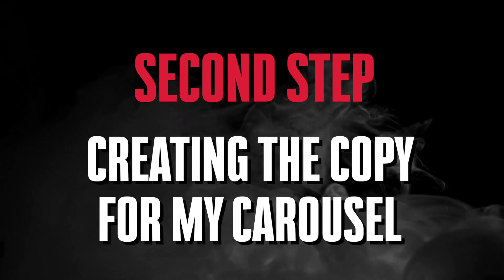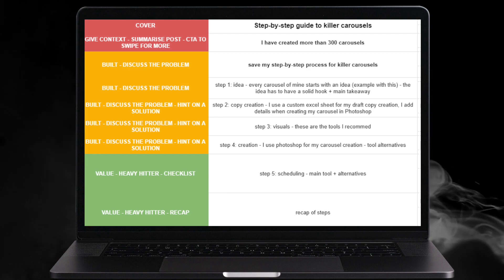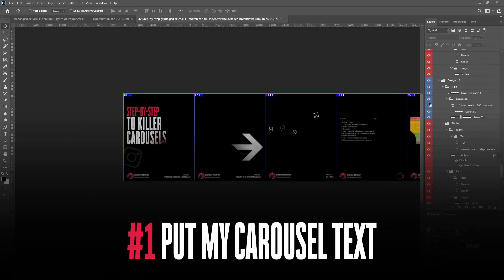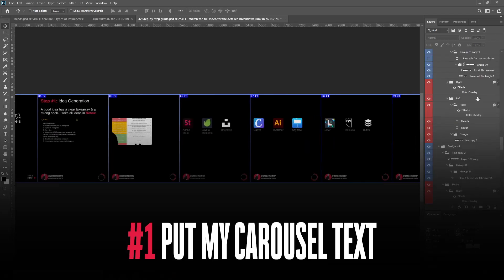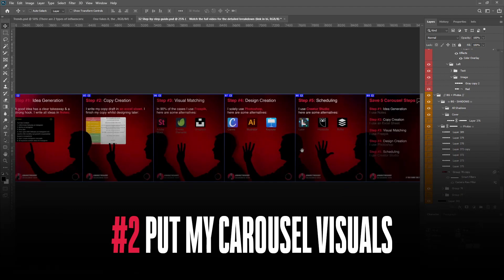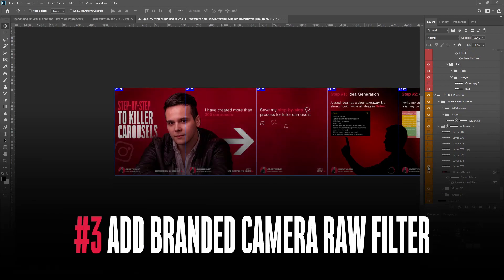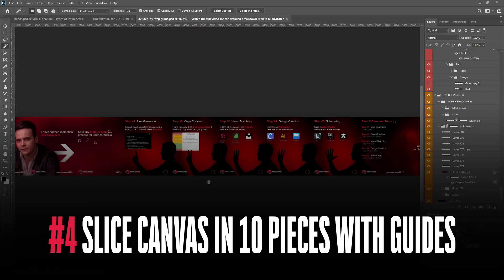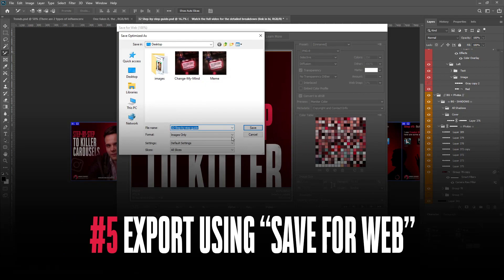Step-By-Step Guide To KILLER Content | My Process After 300+ Instagram Posts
Step-By-Step Guide To KILLER Content

In my journey thus far I have created more than 300 content pieces

It is safe to say that even if you wake me up in the middle of the night

I'd be able to tell you exactly how to create them in the most effective way

This is why I decided to share my whole PROCESS + TOOLS with you

0:00 - Step-By-Step Guide To KILLER Content
0:20 - Step #1 Idea Generation
0:55 - Step #2 Copy Creation
1:30 - Step #3 Find Visuals
2:40 - Step #4 Design Posts
4:20 - Step #5 Schedule Content